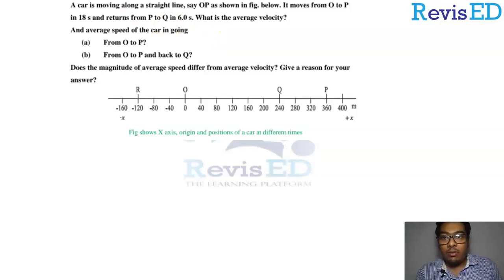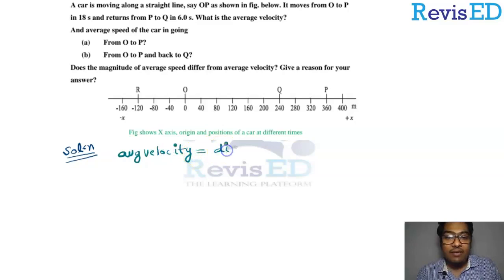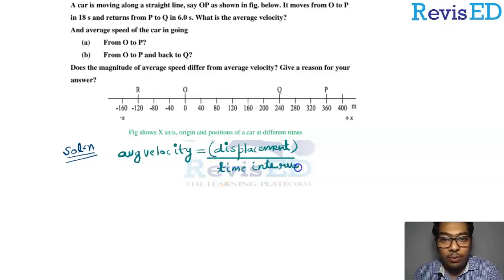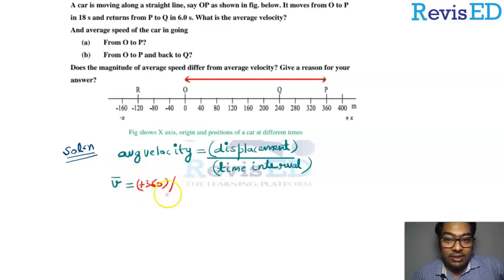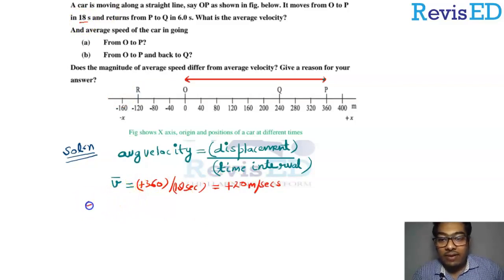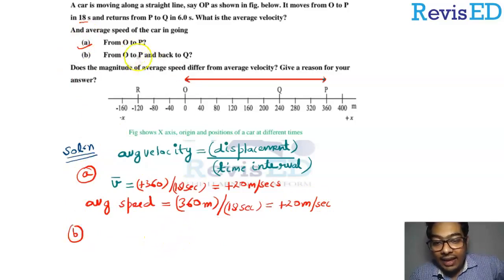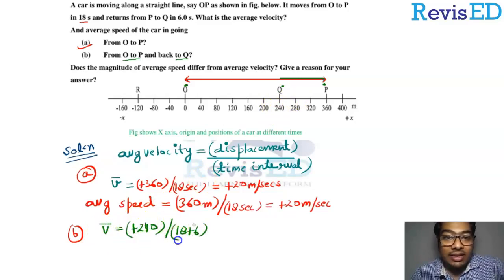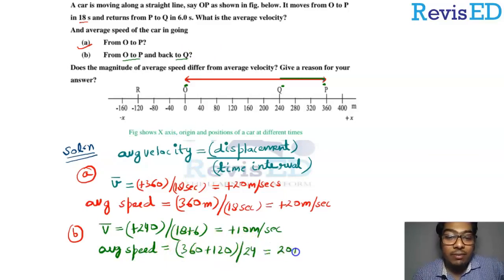Class 11th- MOTION IN A STRAIGHT LINE-LEC 09 BY HARI SAINI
Understanding the difference between uniform and non uniform motion with the help of graphs.

you can ask a question and get solution 24*7 from the best teachers.

LinkedIn Revisedu is India's leading online and offline-based tuition center with over 1200 centers across 20 cities.